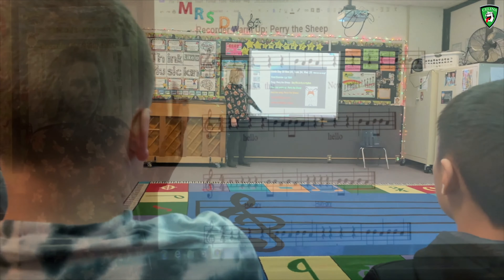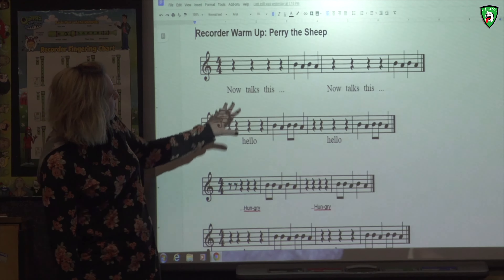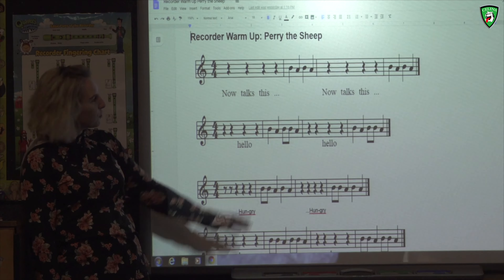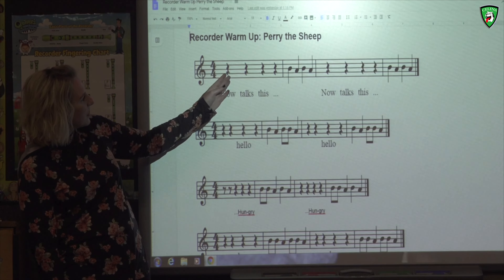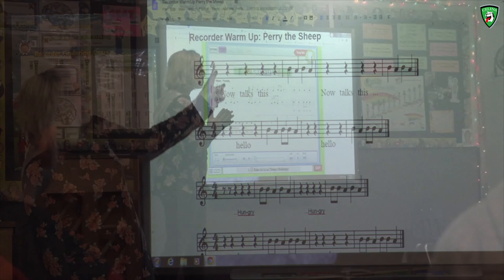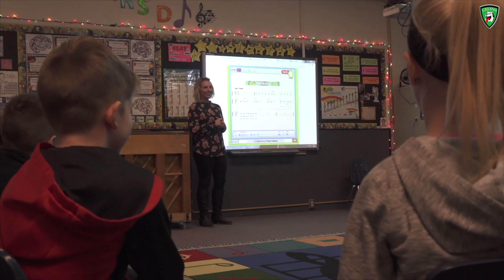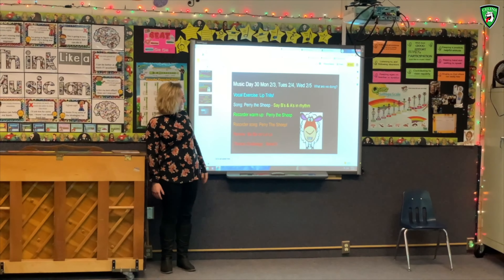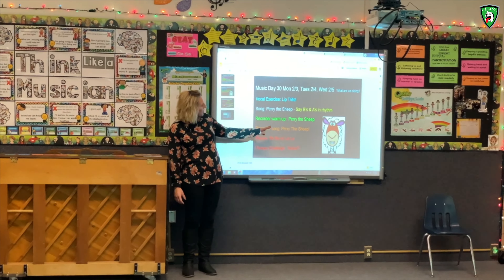ACL Part 1.2 and 1.4 Cricket Dobmeyer - CES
Celina Elementary School teacher Cricket Dobmeyer shares how she talks with students about the evidence of success criteria found in various levels of student work. Students use this discussion to guide their efforts and work towards the learning target.